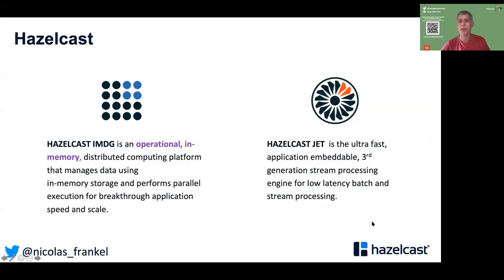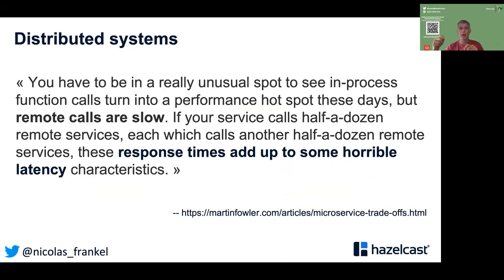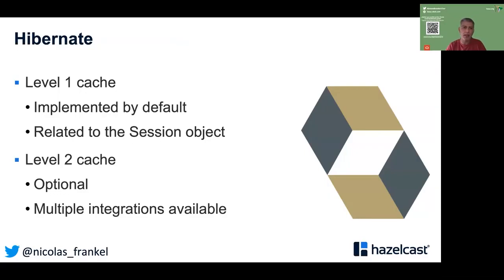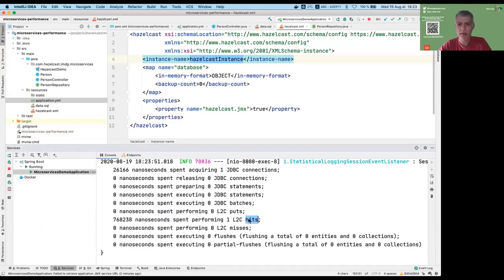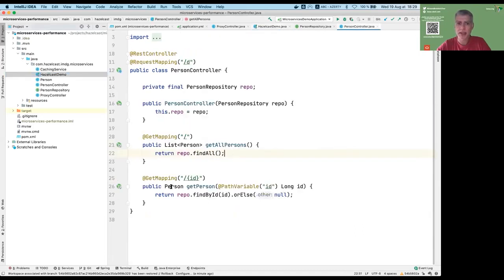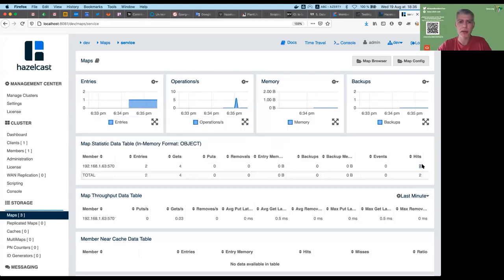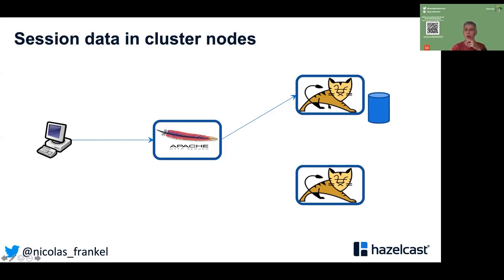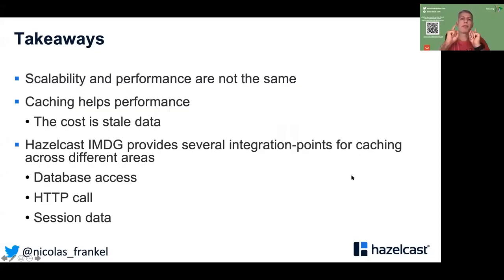Nicolas Frankel 3 easy improvements in your microservices architecture (Spanish)